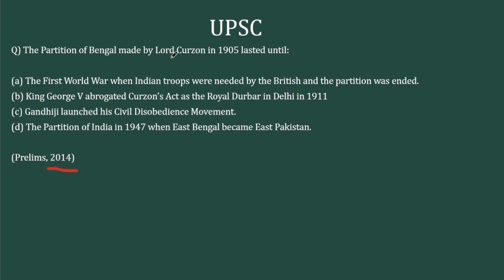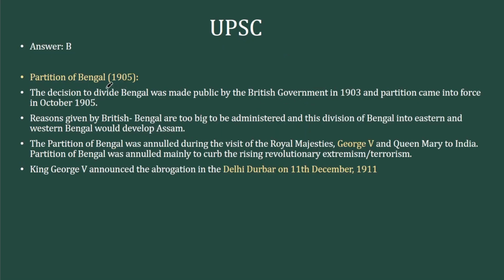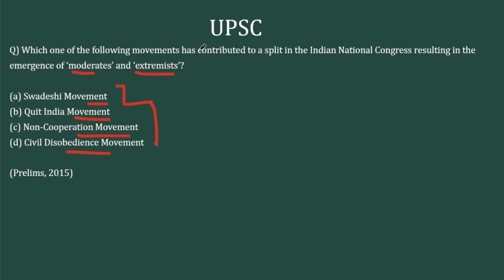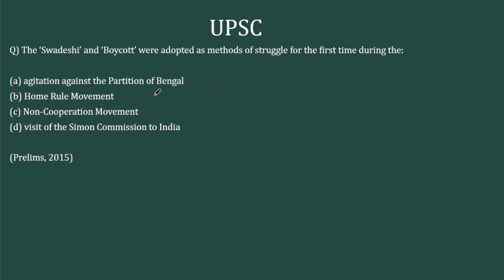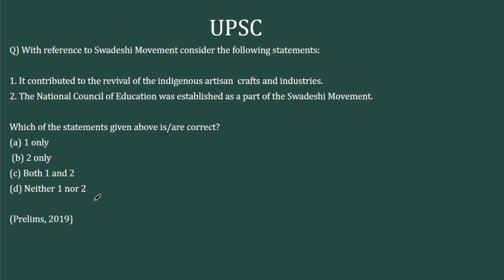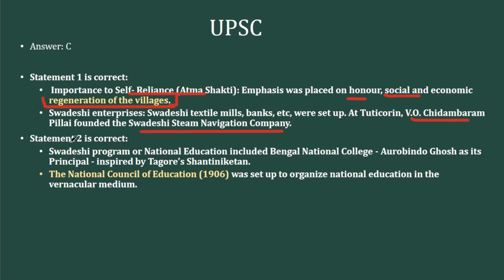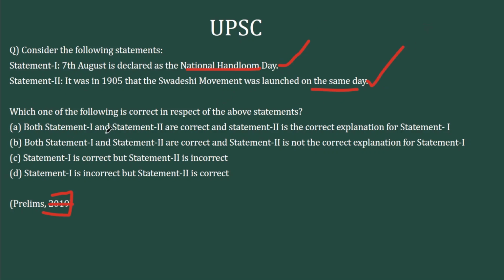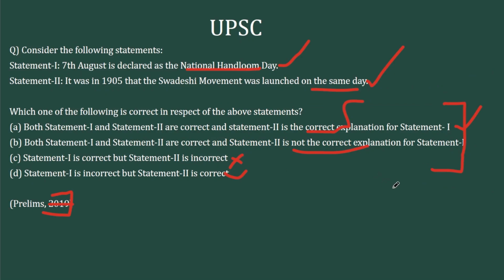Swadeshi Movement | Prelims PYQ Discussion | Prelims 2014, 15, 19 | Modern India 16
Unlock your path to UPSC success with our latest video on Modern History PYQs, diving deep into the Swadeshi Movement from 1905 to 1918! 📚✨ Join NeenvIAS as we dissect past UPSC questions to ensure you're fully prepared for this critical topic. Discover strategies, insights, and key historical events that shaped India's fight for independence. Whether you're studying for the upcoming prelims or just interested in India's rich history, this video has you covered! Let’s conquer the exam together! 🇮🇳📖